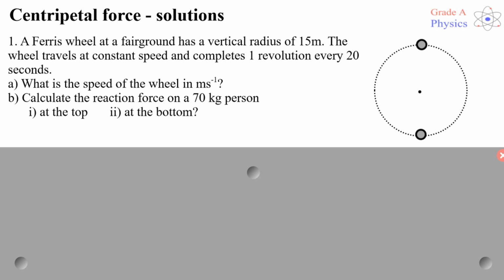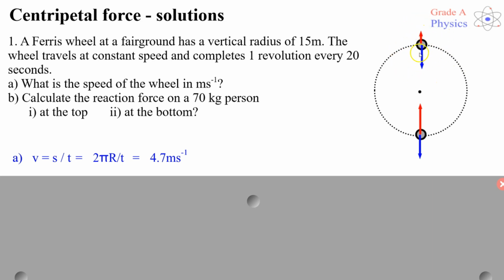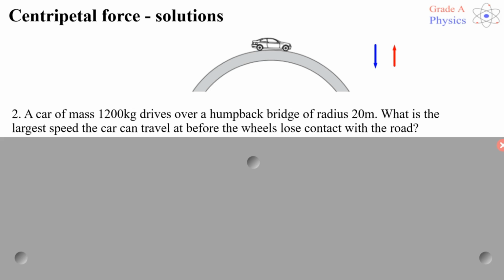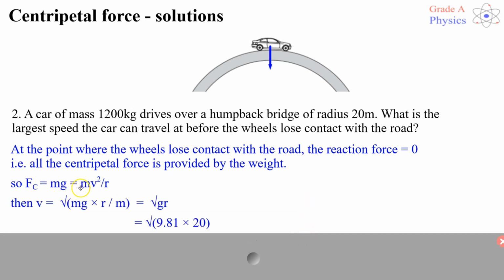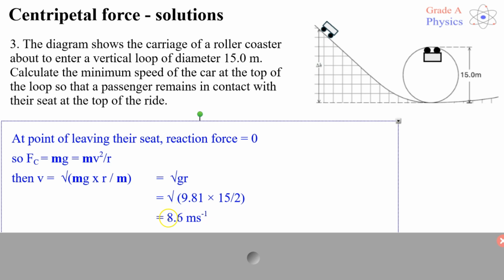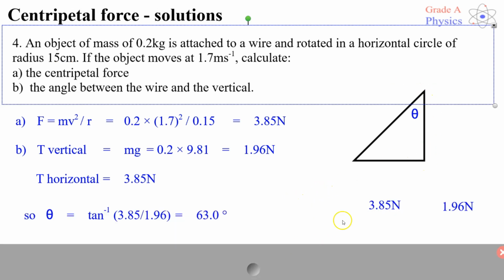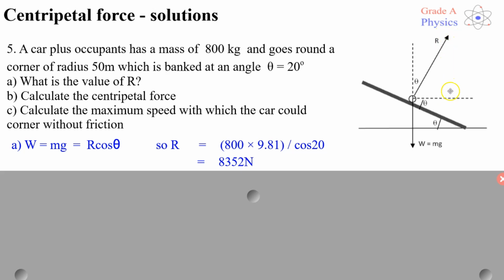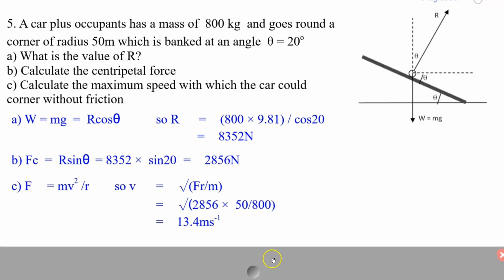Circular Motion - solutions to practice questions 2 (applications)